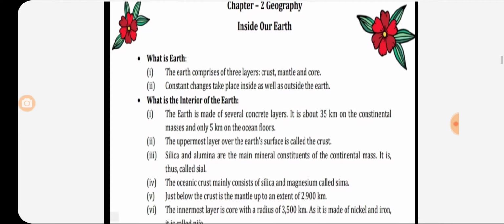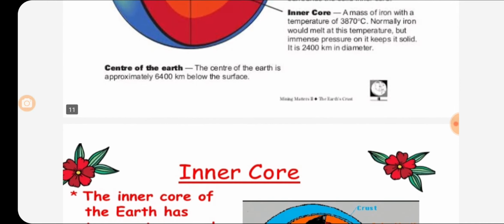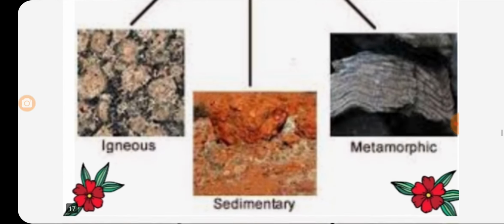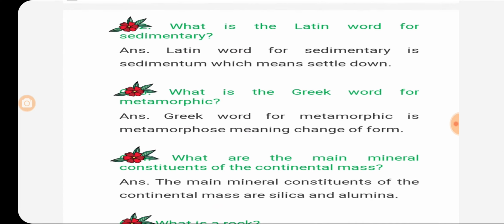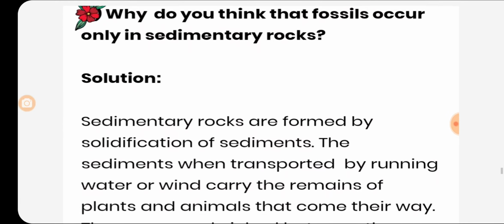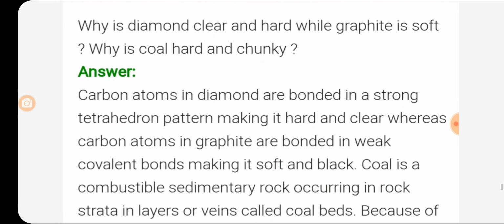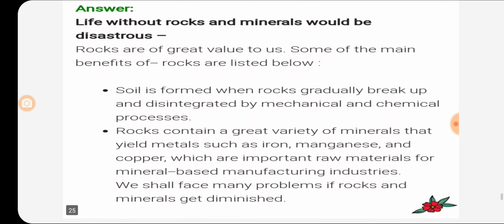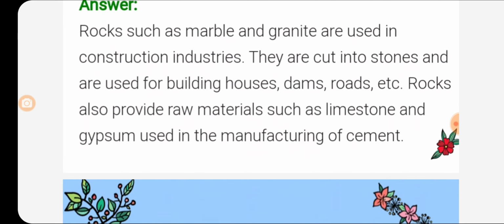20 May 2020